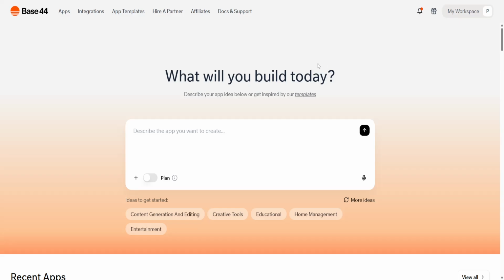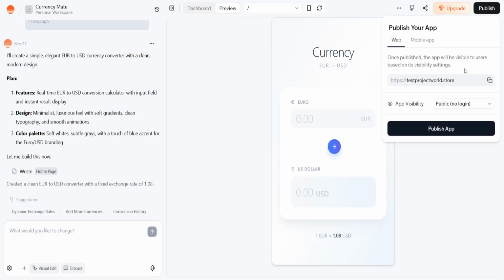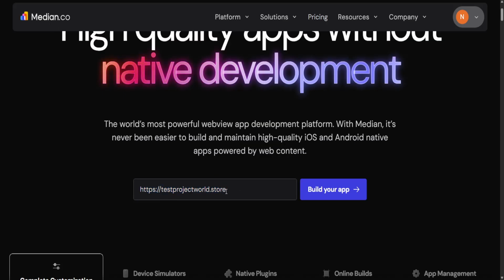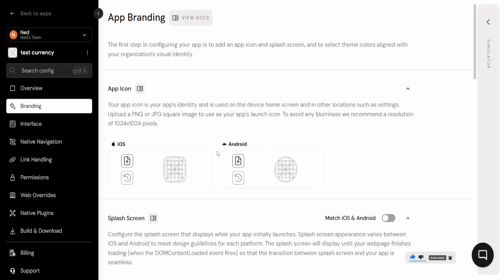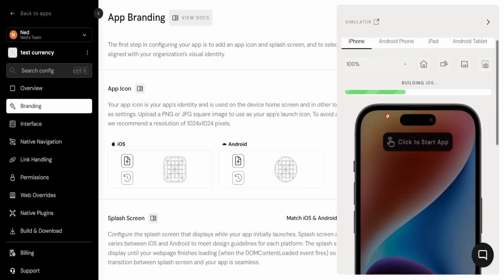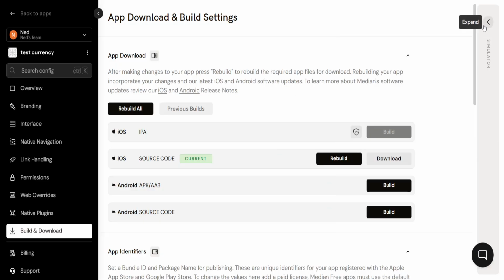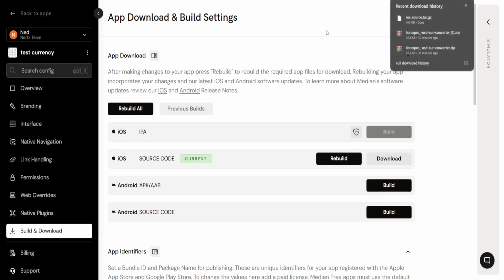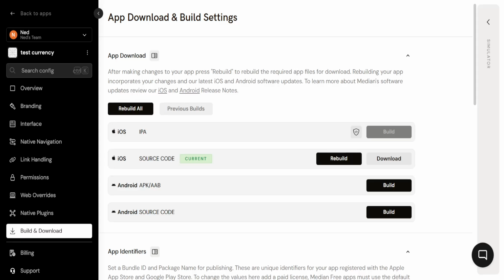How To Publish Your Base44 App On App Store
In this video I show you how to publish your Base44 app on the App Store. If you want to learn how to get your Base44 app on the Apple App Store then this is the tutorial for you.